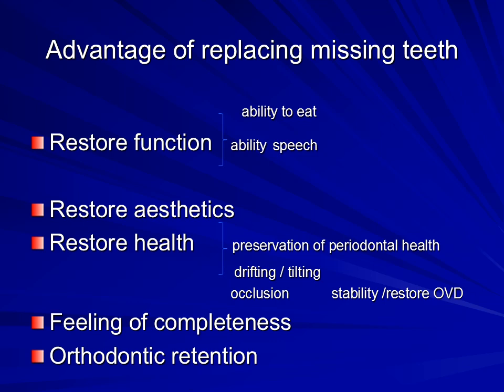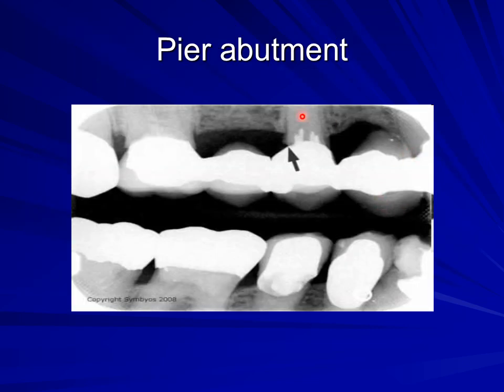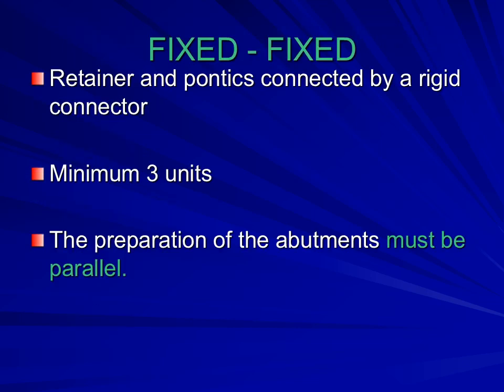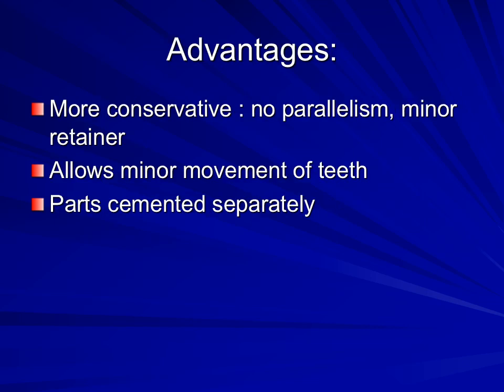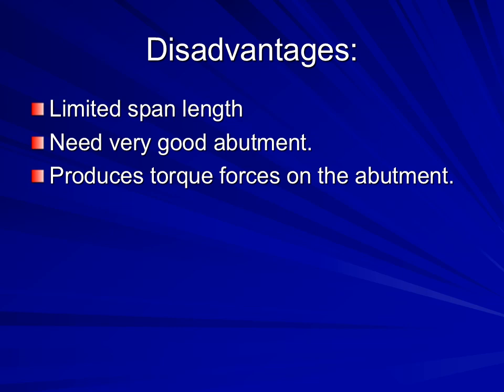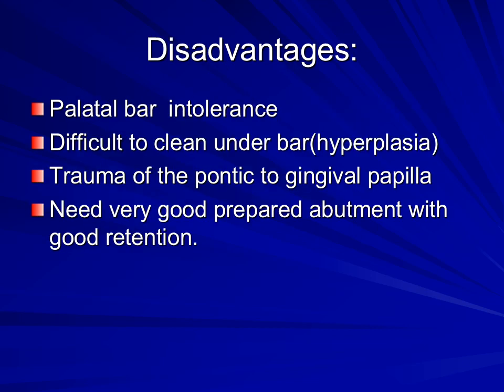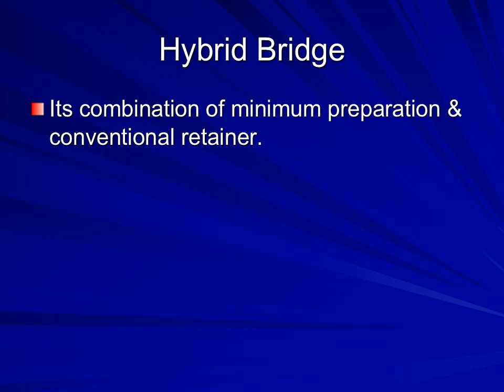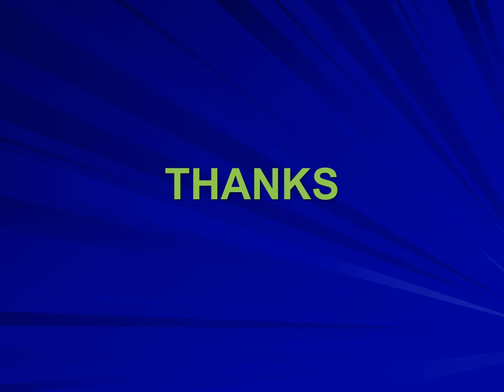16 February 2021